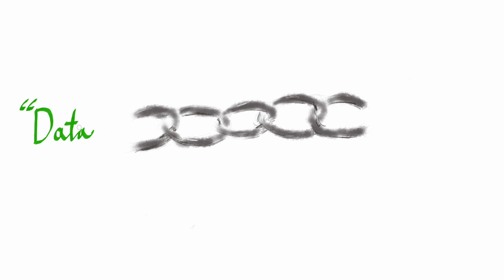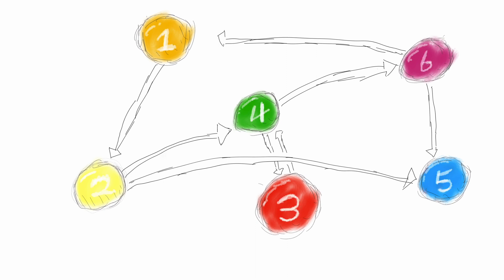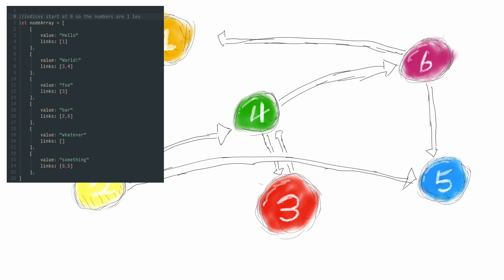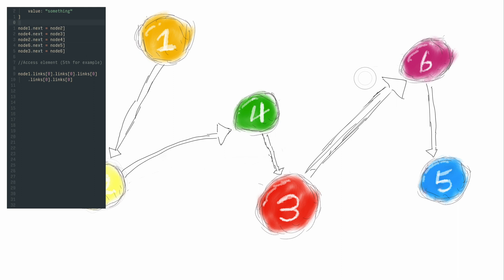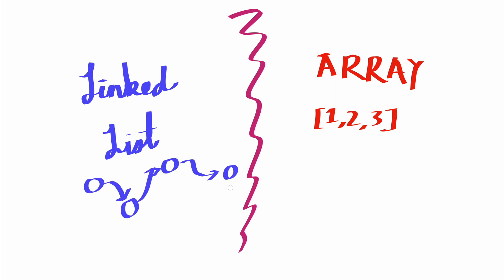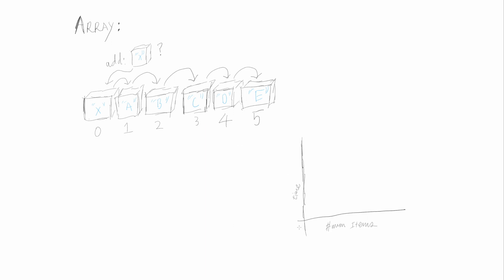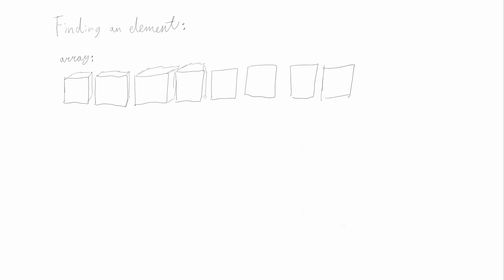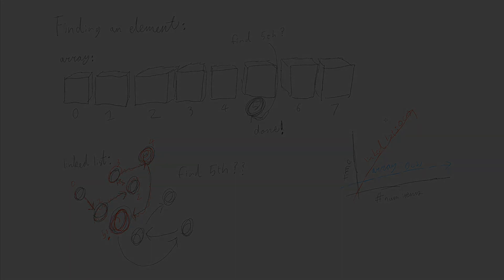Linked Data Structures | Data & Things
Linked data structures probably make up around most data structures that exist, it also happens to be extremely simple, all you have are a bunch of values, or pieces of data floating around — what we call nodes, and then we have connections between them, which are the links. They have a bunch of fun properties over fixed or static data structures, mainly being how fast they are to modify, with some tradeoffs.